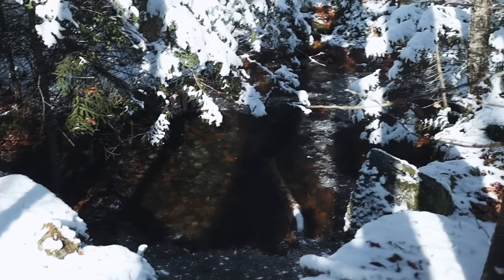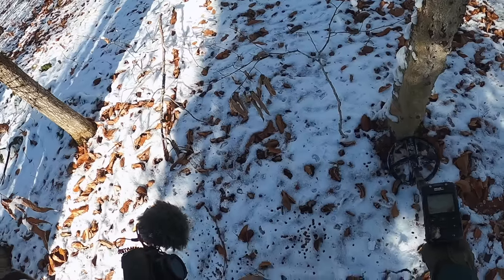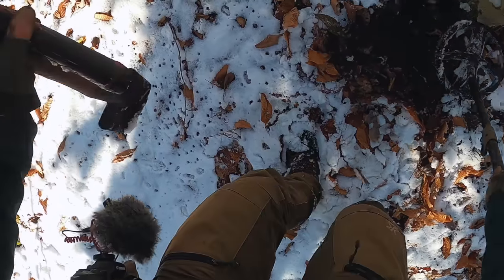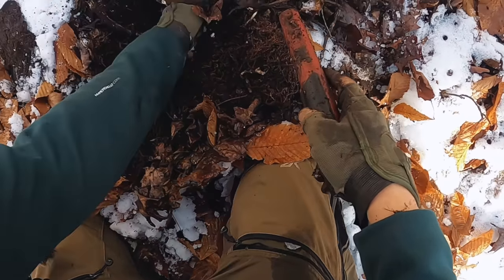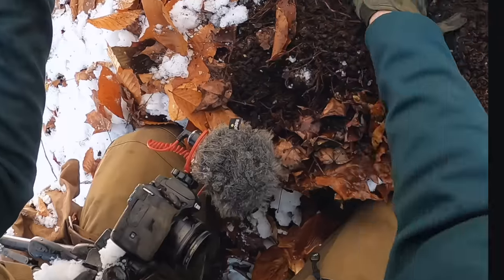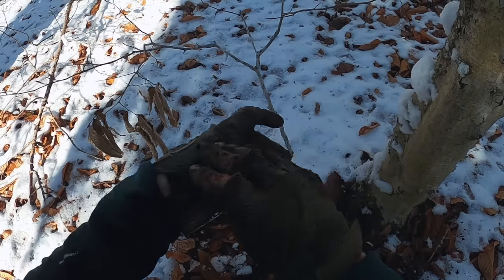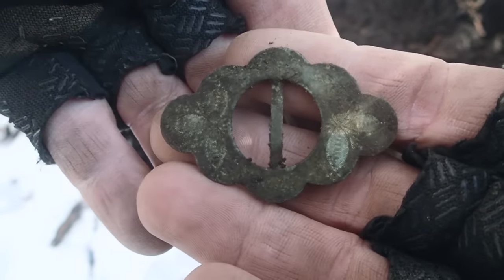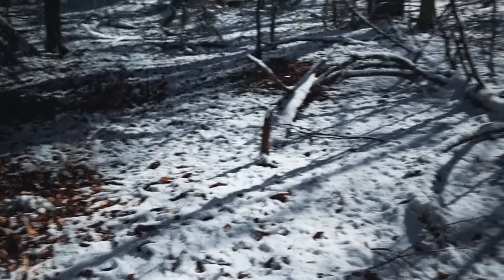My Heart Was POUNDING When I Found This Metal Detecting!!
On this adventure I brave an early snowfall to unearth something really special.